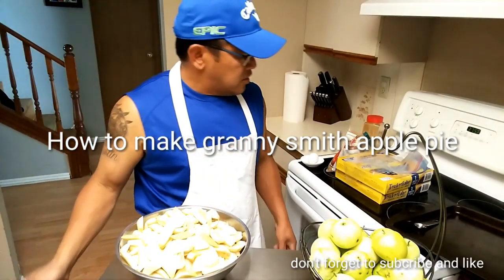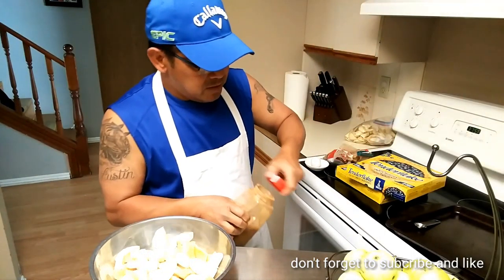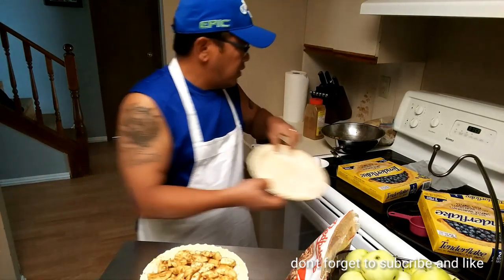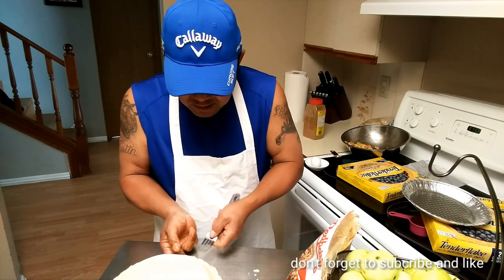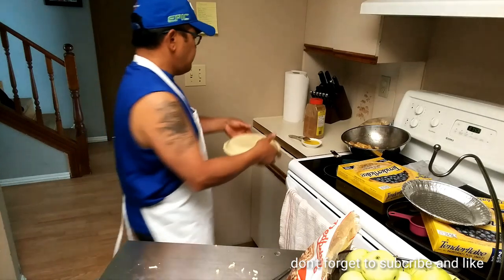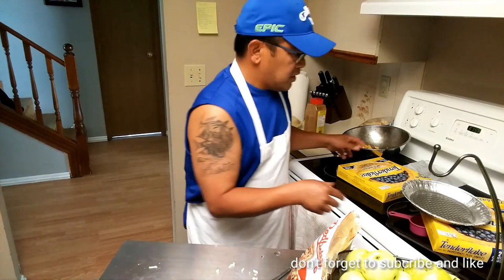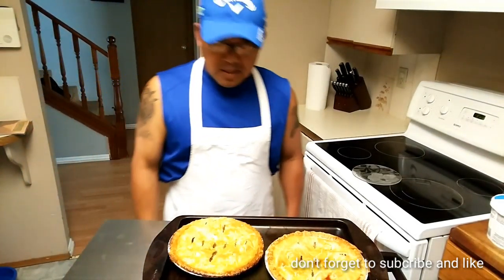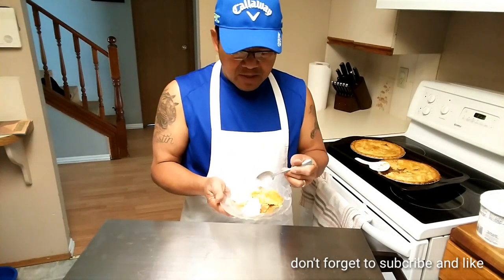How to make Granny smith apple pie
Making apple pie is very easy all you have to do is having apple fruits and watch my video thank you